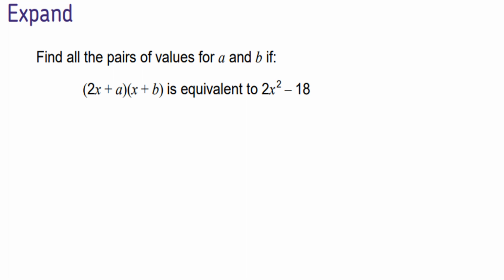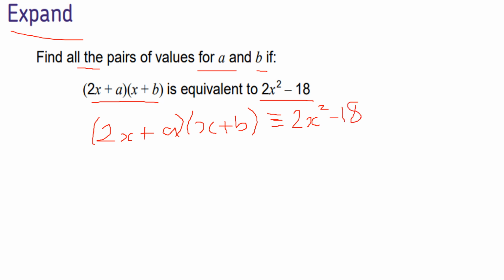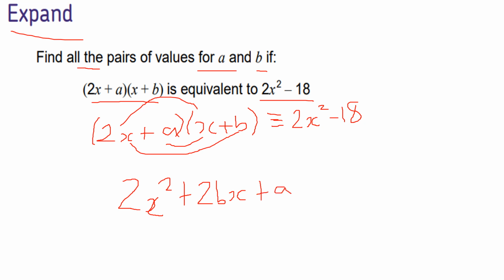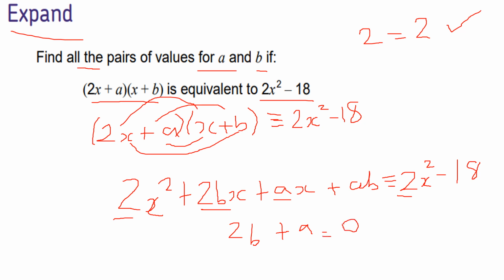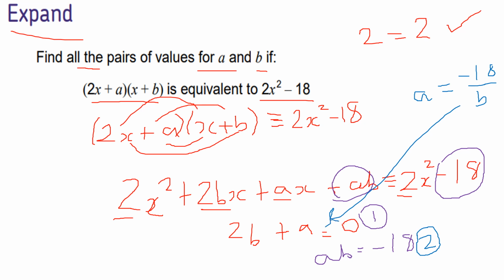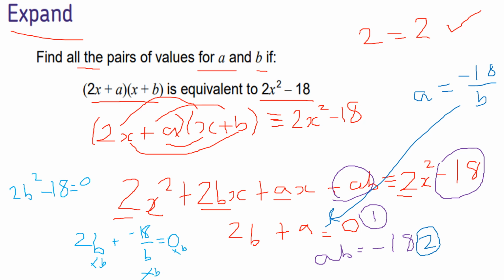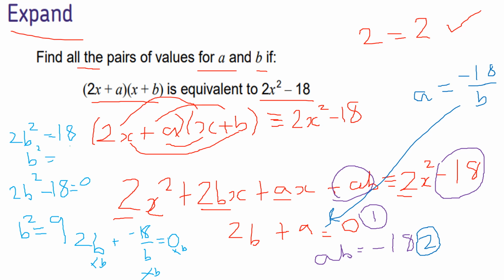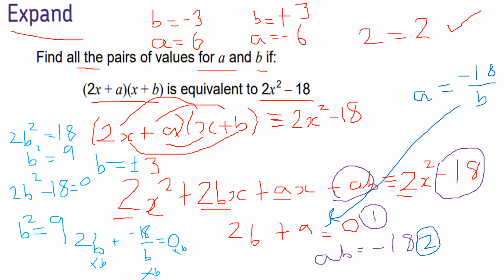GCSE AQA Problem Solving Algebra involving double brackets Maths Higher Tier only Grade 6+ Maths